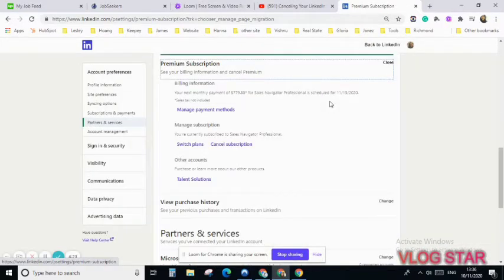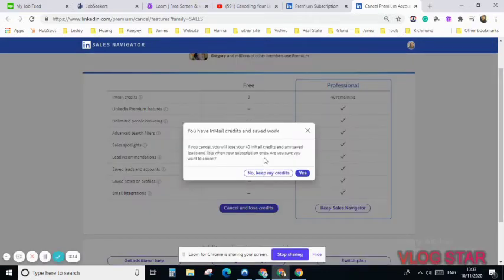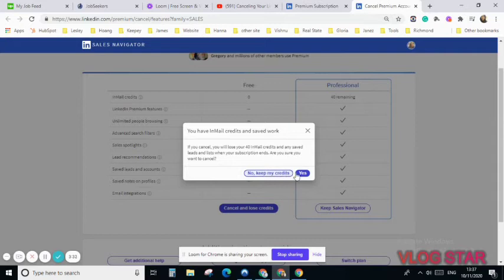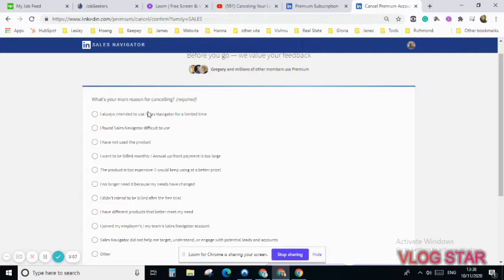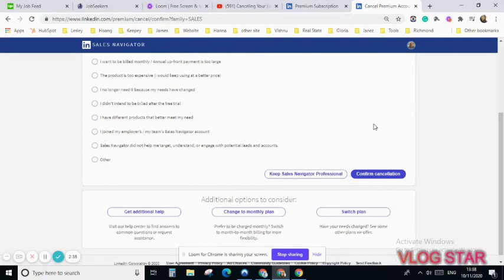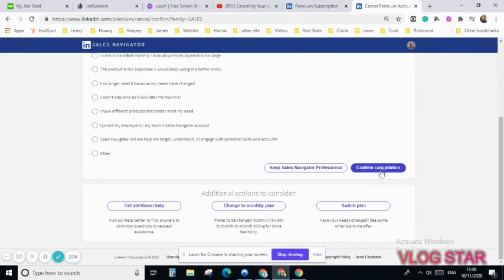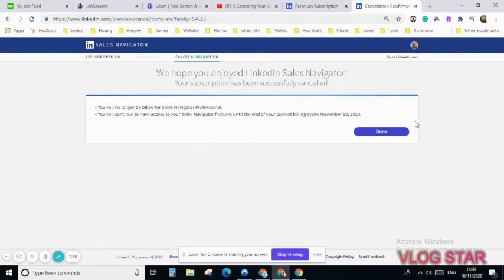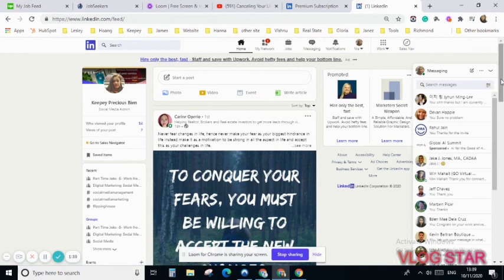How to Cancel Sales Navigator Subscription (Tagalog)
Hello everyone hope you are having a great day

This video is a tutorial on how to cancel your Linkedin Sales Navigator subscription.

Hope you learn and enjoy watching